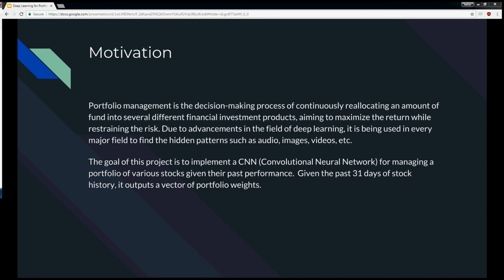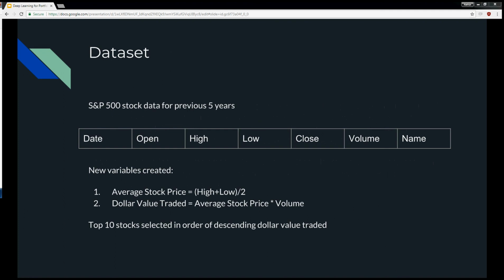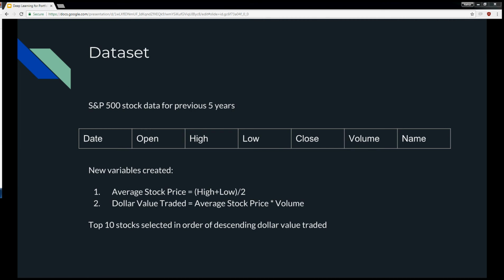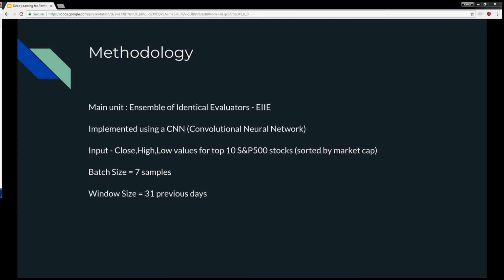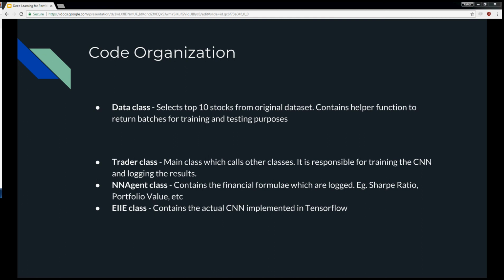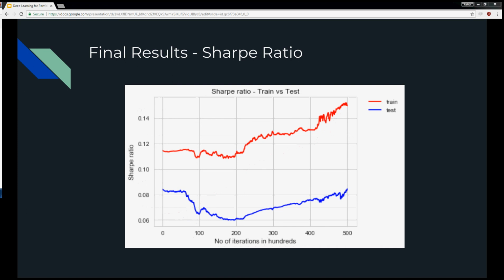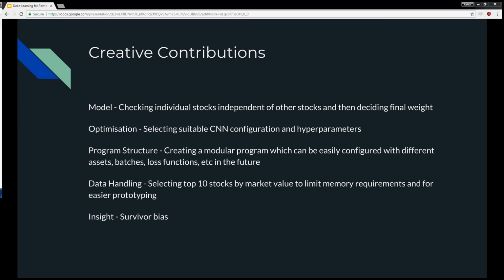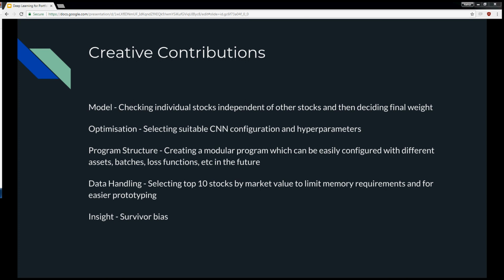IDS 576 Deep Learning for Portfolio Management